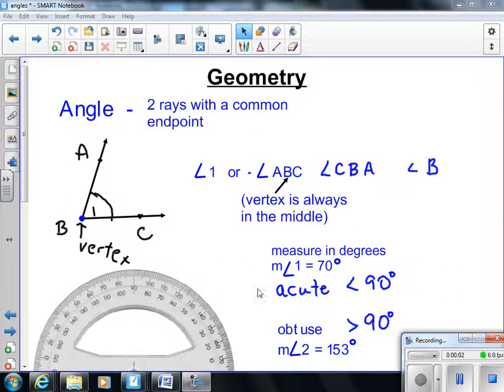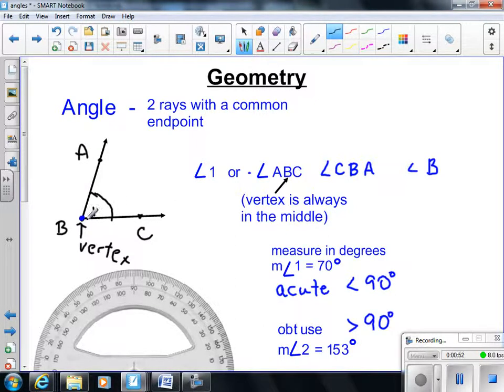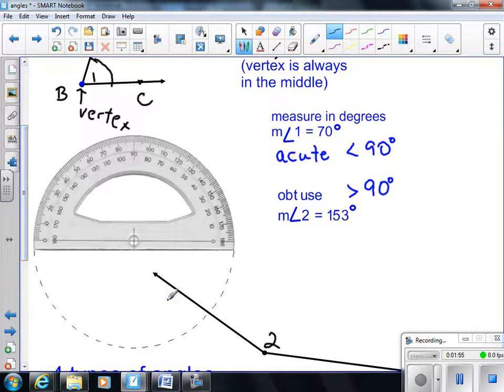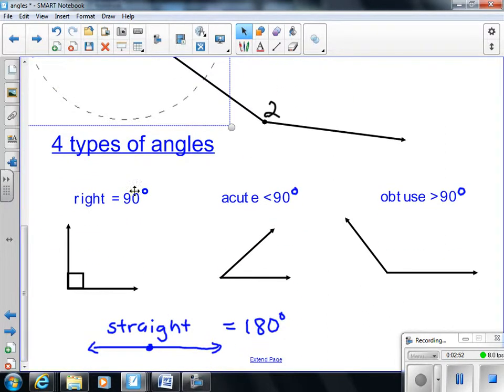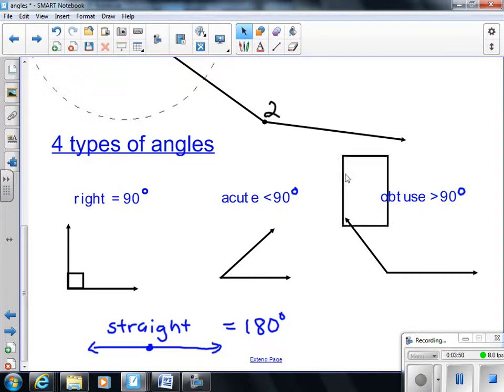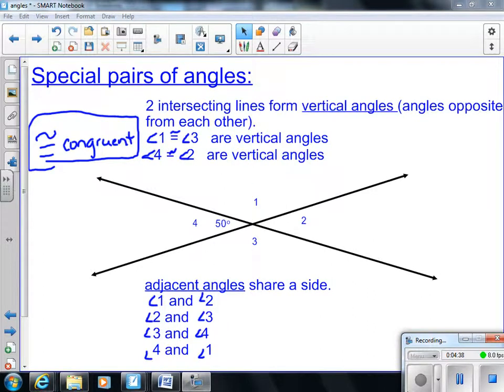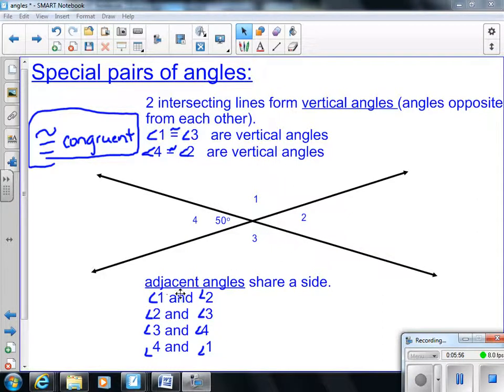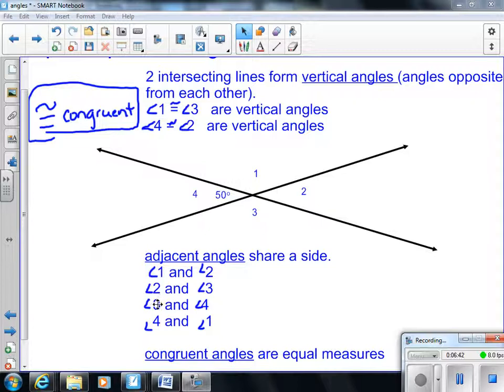Angles Lesson One 7th Grade Math